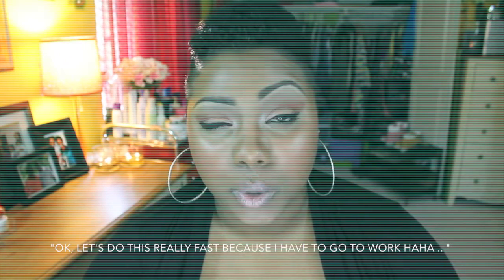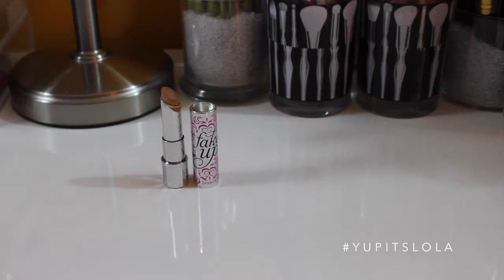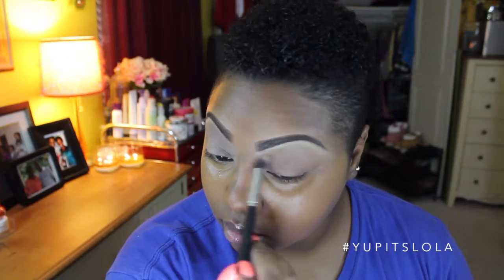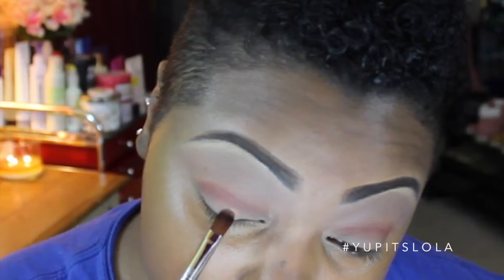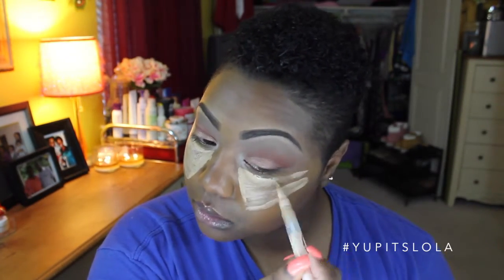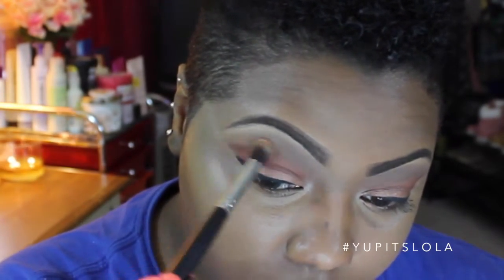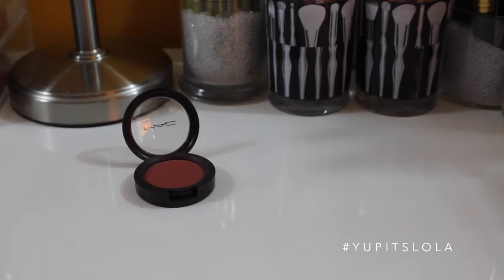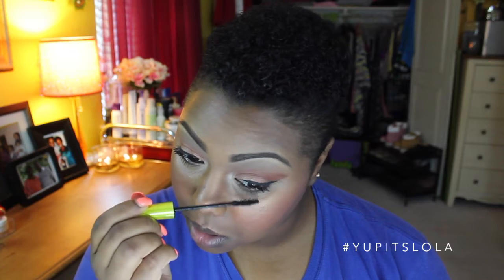Orange Is the New Black | A Makeup Tutorial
Hiiiii guys -- you all wanted to see how I achieved the look I wore in my "MUST HAVE MAKEUP BRUSHES" video. Hope I did it justice. I'm going to bed now lol. Love always, xo

◆PRODUCTS MENTIONED:
Benefit POREfessional
MAC Pro Concealer Palette in Medium/Deep
Anastasia Brow Pencil | Dark Brown or Brunette
Benefit Speed Brow
Benefit Fake Up in Dark
Lorac PRO Palette 2 | Buff, Lt. Brown
Anastasia Beverly Hills Lavish Palette | Orange Soda, Sienna, Rum Cake
Naked Basics Palette | Venus
Maybelline Dream Lumi in Honey
Wet N Wild Mega Liner
MAC Feline Eye Kohle Pencil
CoverGirl Clump Crusher
L'Oreal Miss Manga
Rimmel London Lash Accelerator
Sleek Contour Kit in Dark
CoverGirl Bronzer in Ebony
MAC Ambering Rose Blush
MAC Extra Dimension Skin Finish | Magnetic Appeal
MAC Fix+
Revlon Coral Reef
Color Your Smile Lighted Up Lip Gloss in Nude

♡Favorite Makeup Brushes:
Free U.S. Shipping On Orders $50+

🎥 Camera I Use: Canon Rebel T3
💻 What I Use to Edit: iMovie 11